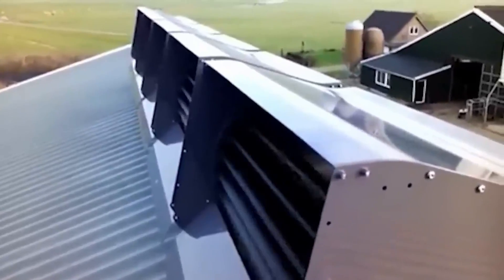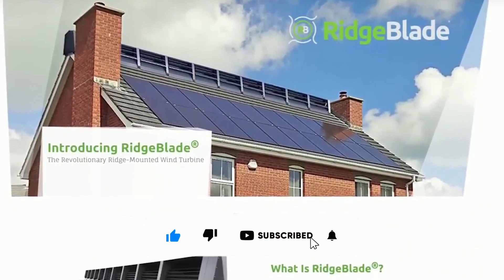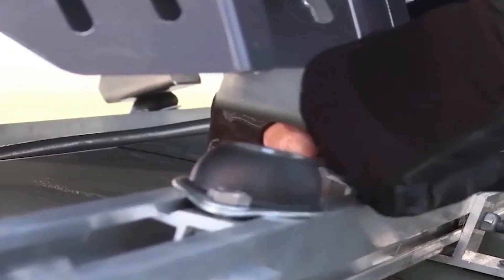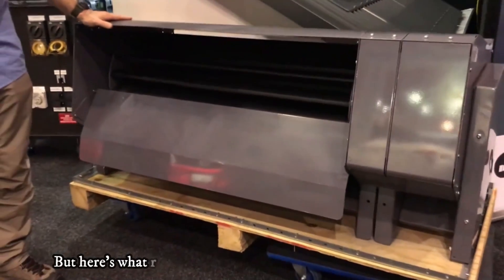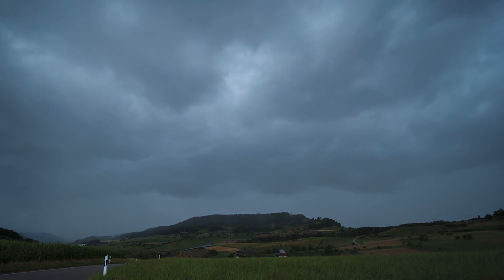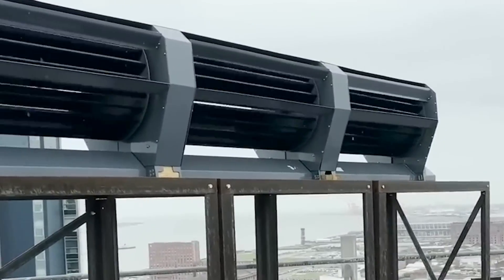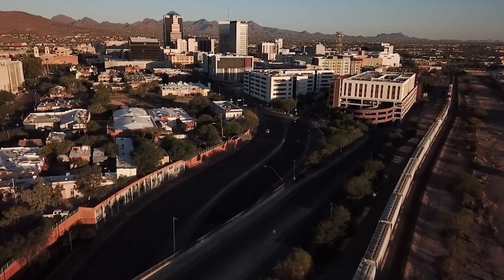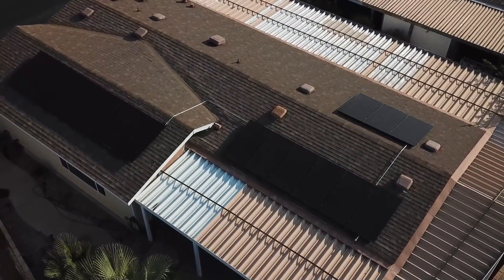End of PV Era? RidgeBlade Turbine: 50% More Efficient Than Solar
End of PV Era? RidgeBlade: 50% More Efficient Than Solar

If you're looking to save money on your electricity bills and reduce your carbon footprint, or maybe you just want to harness the power of the wind without installing a massive, noisy wind turbine in your backyard, then you're in for a treat. Today, I'm about to introduce you to the RidgeBlade – a revolutionary wind turbine that's mounted on your roof. We’re diving deep into this groundbreaking technology that's changing the game!